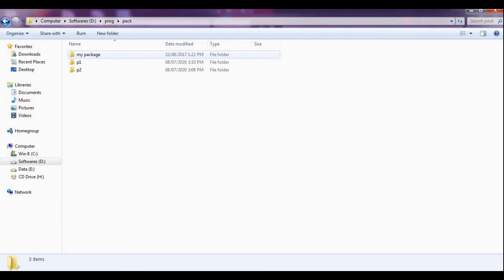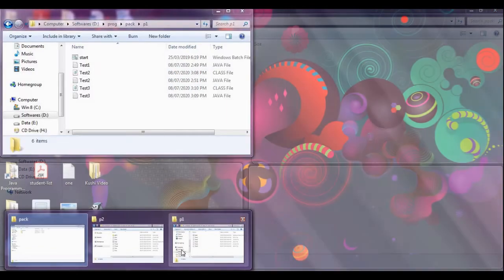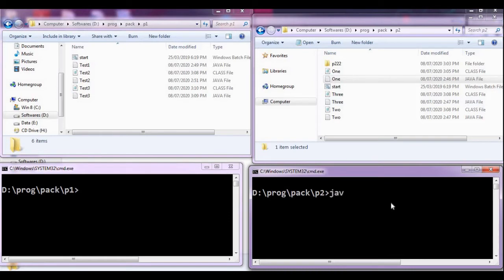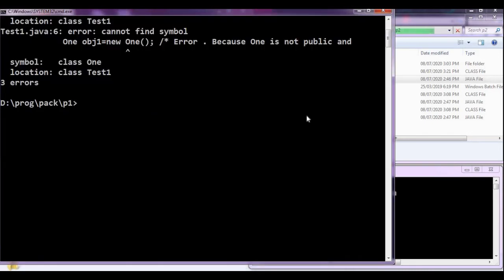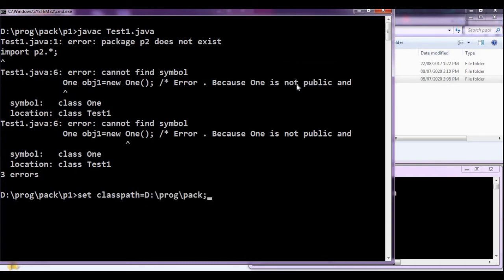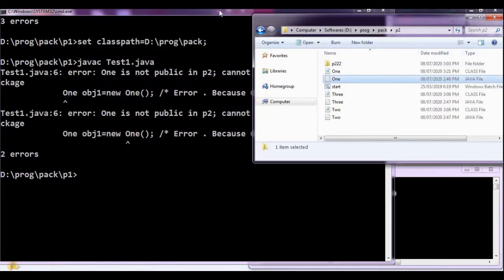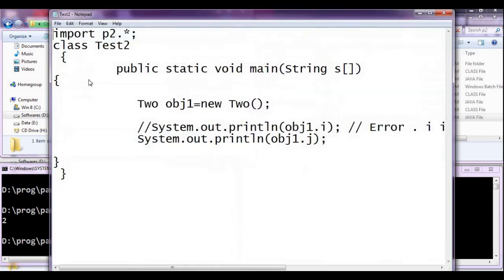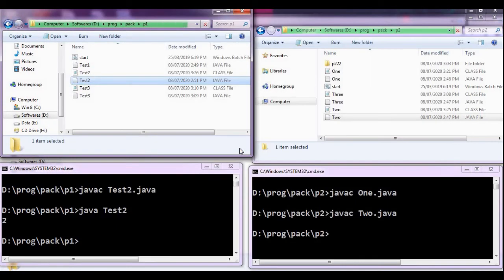Lecture 18 Package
Package , Public & default access specifier